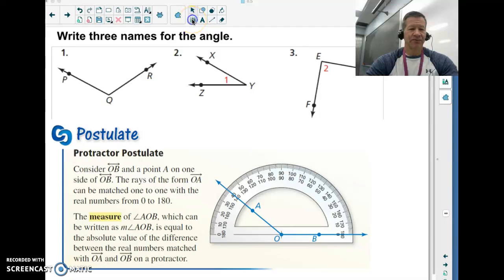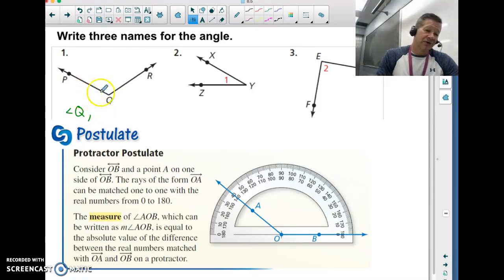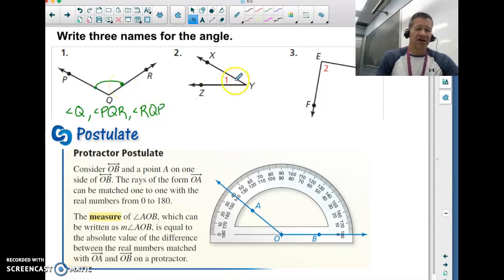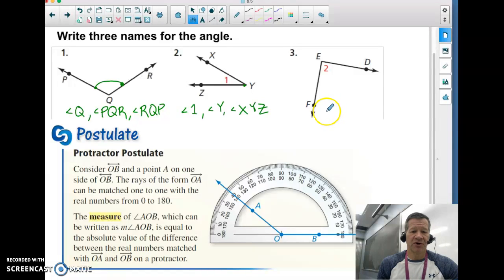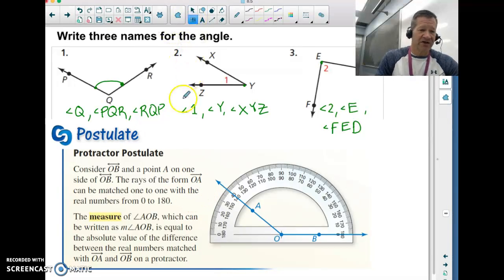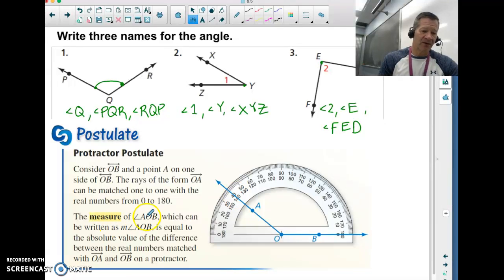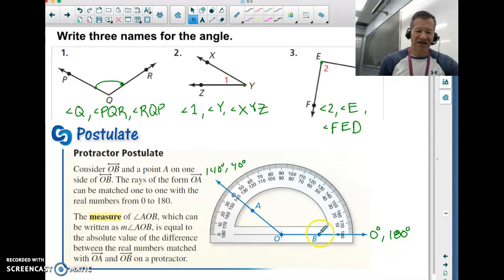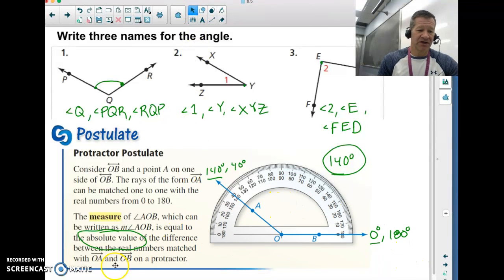8.5 Example 1 Practice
Giving different names for 1 angle.